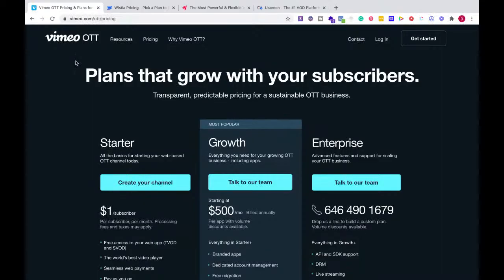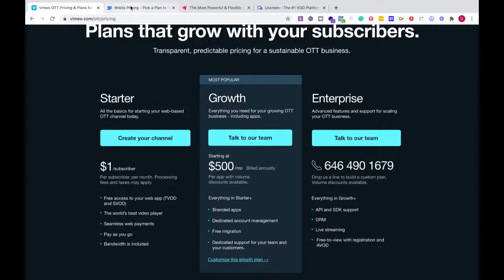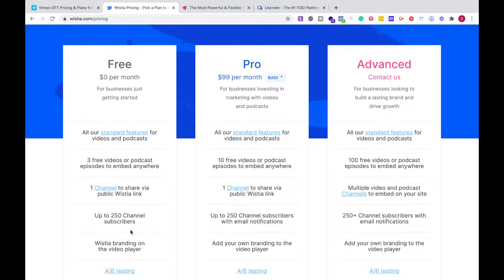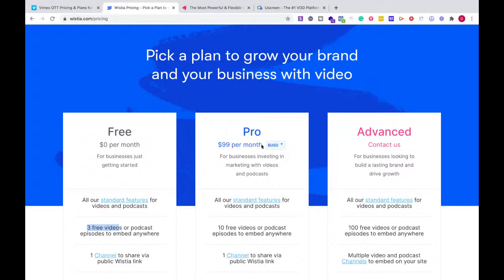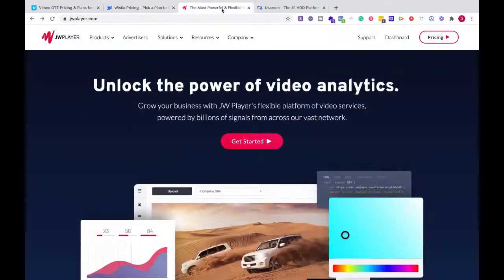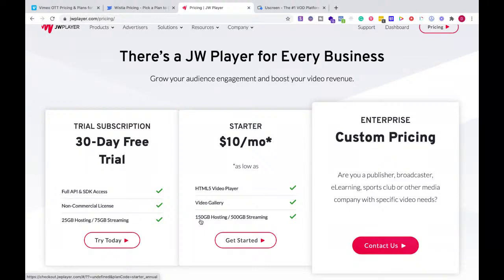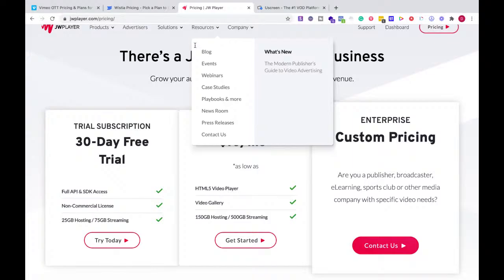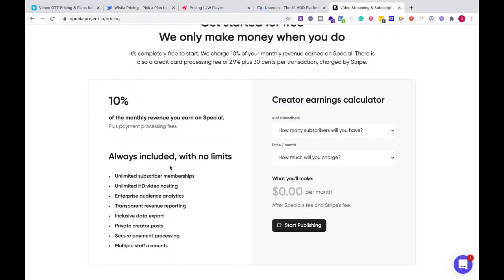Vimeo OTT VS Uscreen, Wistia and JW Player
Today I'll be comparing Vimeo OTT with Wistia, JW Player, and Uscreen.

Get 100 Business Ideas You Can Start in 1 Hour - With No Code!

🟣 Uscreen, the #1 VOD platform for you to monetize videos and exclusive content:

Twitch - /docwilliamsthe1st Instagram - /brandfactoryinc

Want to get in on the action? Join the Community FREE for 7 Days!